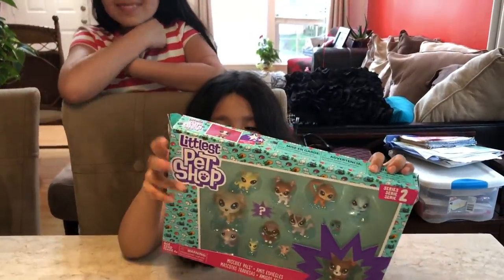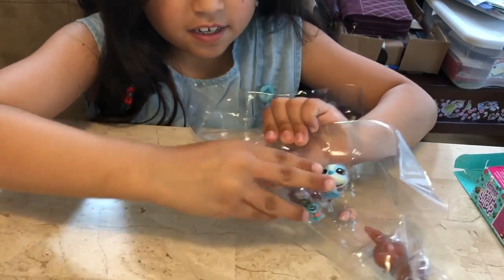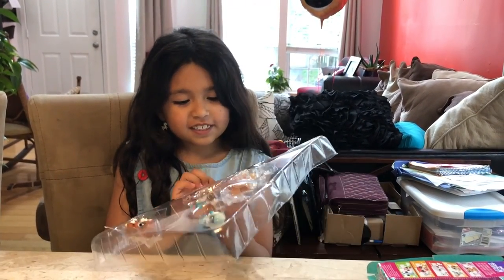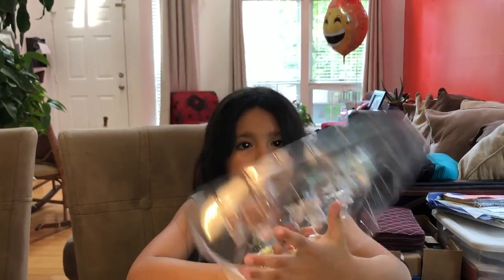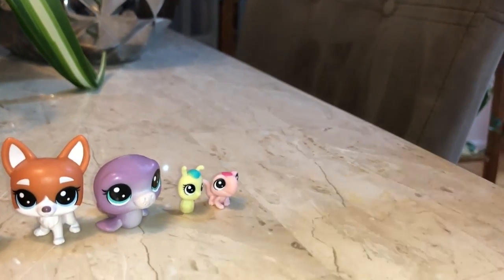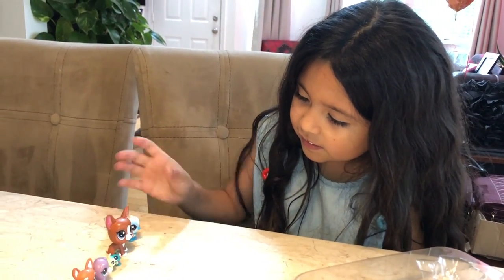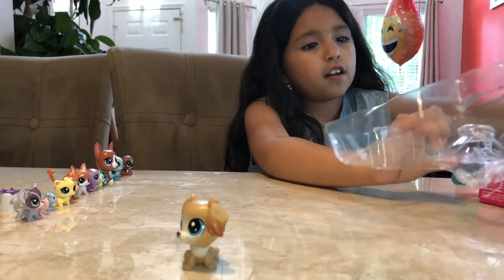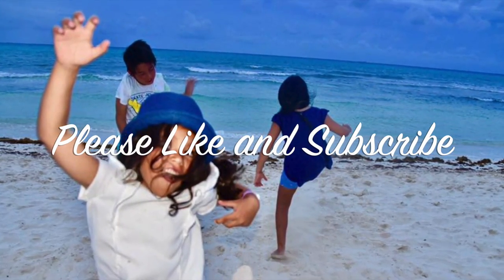LPS Littlest Pet Shop Unboxing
Victoria unboxes her littlest pet shop.